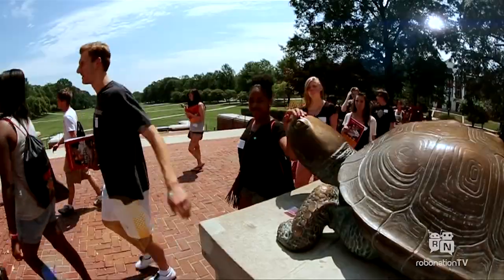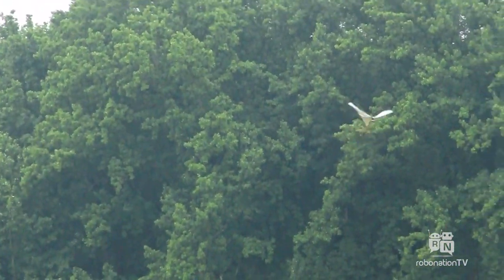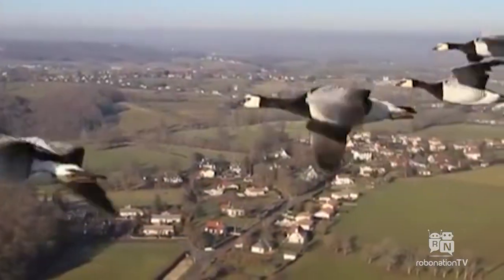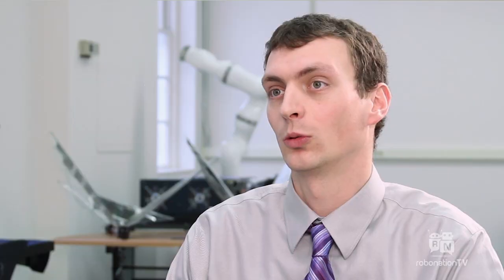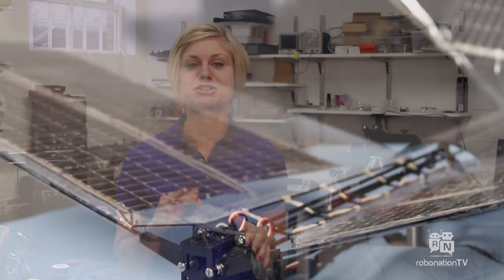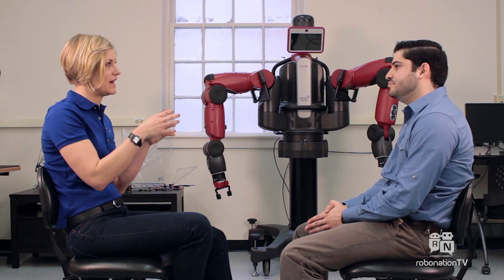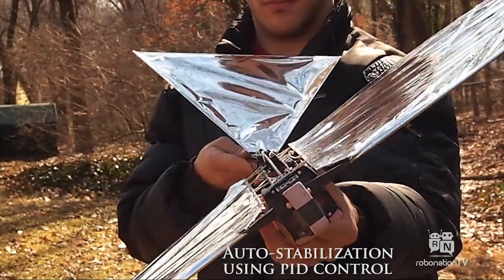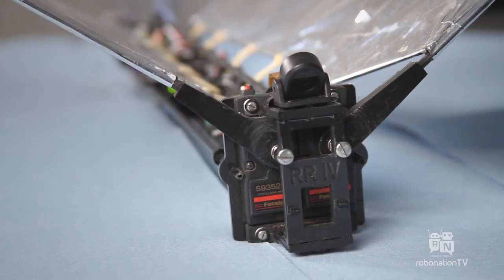Robo Raven on Robo Nation TV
Robo Raven was featured on RoboNation TV!

This featured segment was made for RoboNation TV - a program of the AUVSI Foundation.